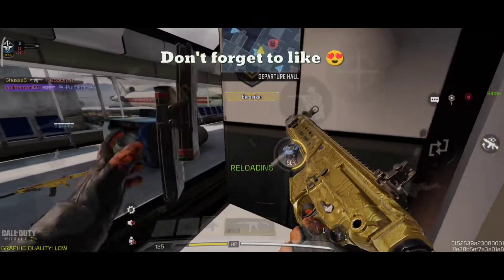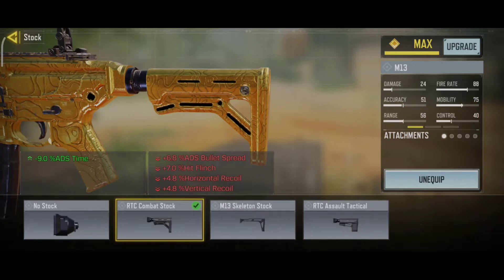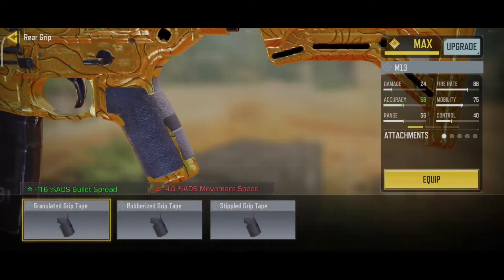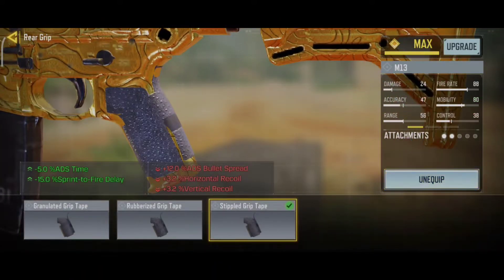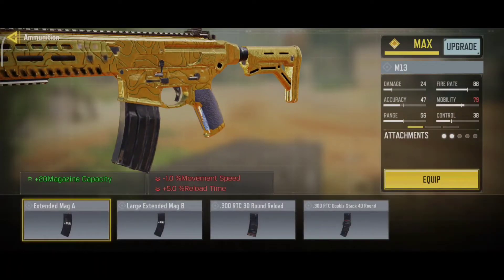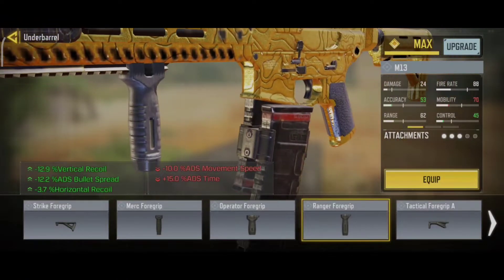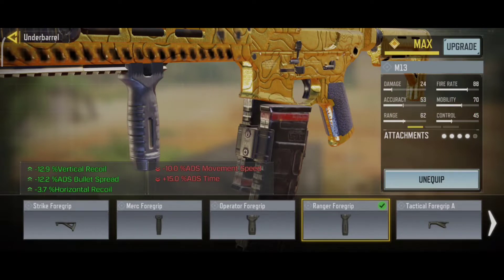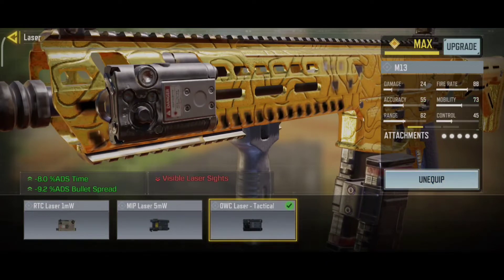Use THE BEST M13 GUNSMITH IN COD MOBILE! | M13 Loadout/Attachments | Season 3 COD Mobile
❌Best M13 Gunsmith in cod mobile?❌

Hello friends. I'm GhassaB. In this channel, I publish every day the gameplay of Cod Mobile.In this game i play with M13 and in multiplayer in call of duty mobile.This gun is a high fire rate and high damage. I think that M13 is very good !
use this attachment and fight with your enemy's.easy!
COD Mobile - Best M13 Gunsmith Attachments in COD Mobile Season 3 M13 best class setup for MP Ranked and Battle Royale
This is one of the best assault in call of duty mobile!
Please tell me in comment that which attachment you use in for M13 cod mobile?
Please watch to end and if you want to see my other gameplay in battle royale and multiplayer from cod mobile.

Here is my latest video links:

👉Call Of Duty: Mobile | .50 GS cod mobile | cod mobile sniper| call of duty mobile sniper:

Call of duty mobile info's:
Call of Duty: Mobile is a free-to-play shooter game developed
by TiMi Studio Group and published by Activision for Android and iOS. The game was released on October 1, 2019.
 It saw one of the largest mobile game launches in history, generating over US$480 million with 270 million downloads
within a year. Call of Duty: Mobile was published in other regions by Garena, Tencent Games, VNG Games and TiMi Studio Group.